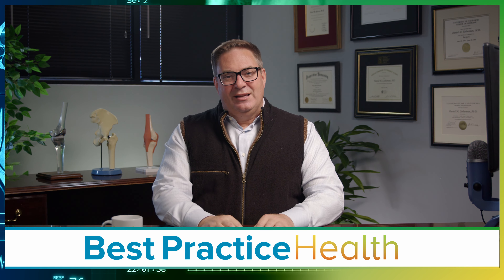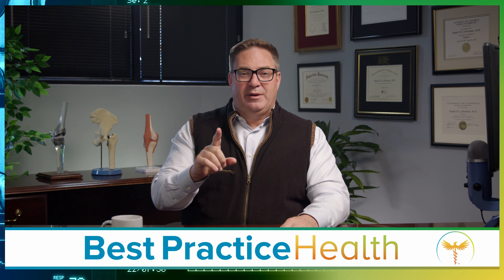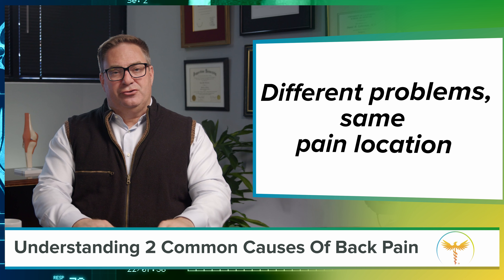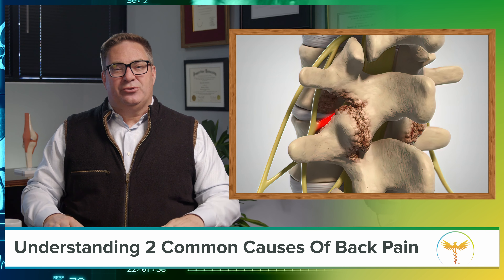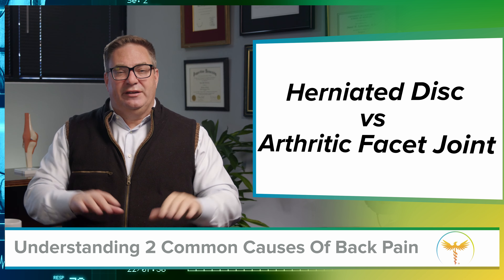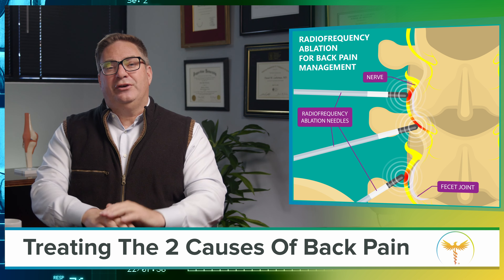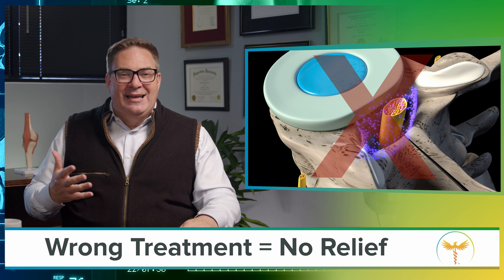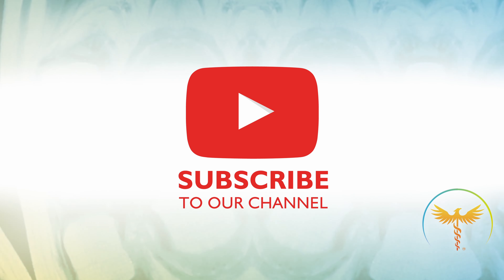The #1 Mistake Most People Suffering from Back Pain Make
In this video Dr Lieberman talks about the mistake most people make when trying to diagnosis and treat their back pain!

If YOU have a question you would like answered fill in the question submission form at:

BestPracticeHealth.tv

We get you answers!